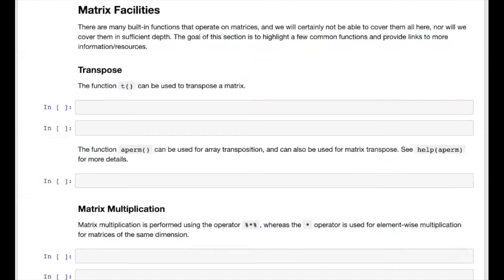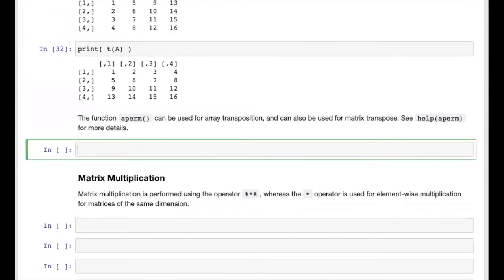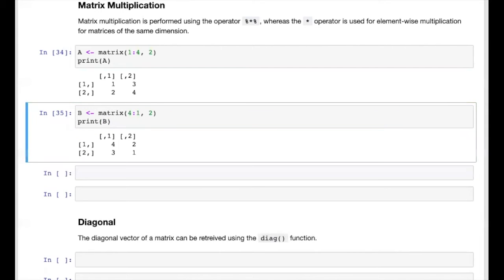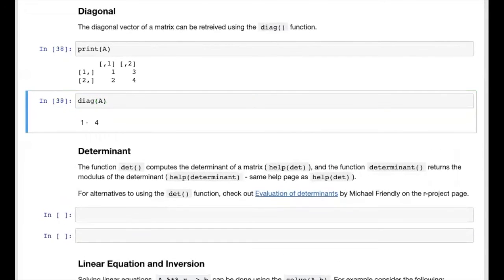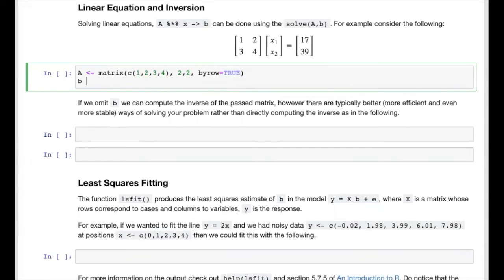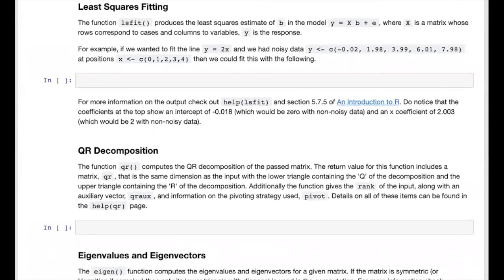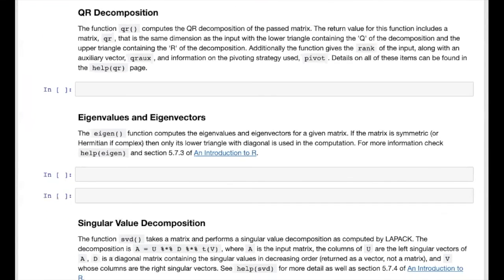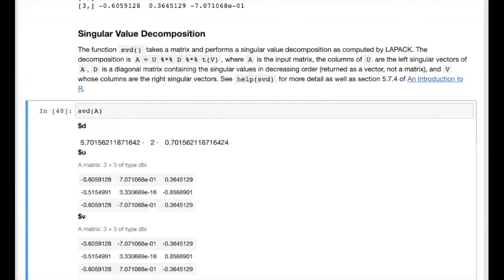Introduction to R: Matrices; part 2 (05 04 matrices 02)